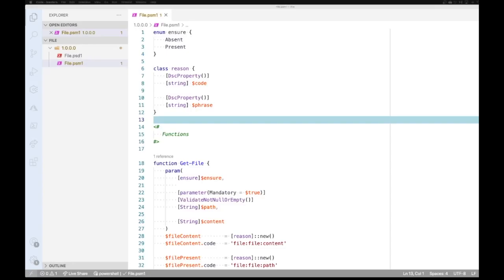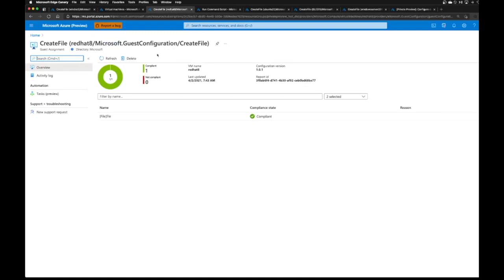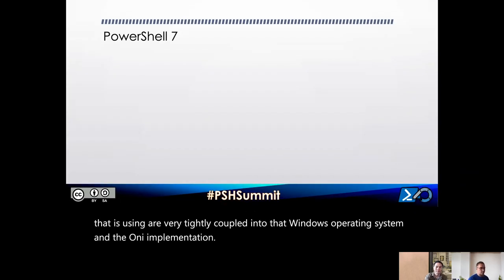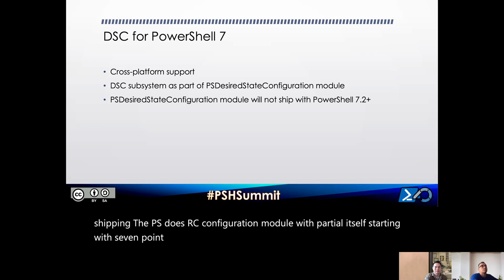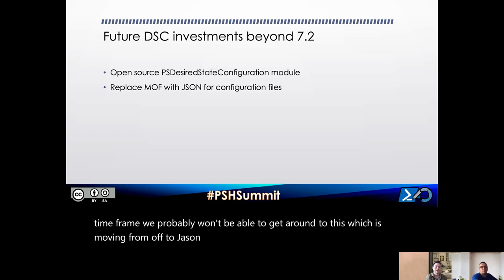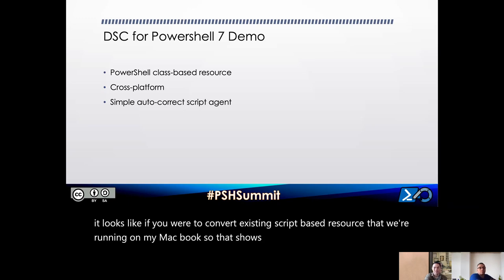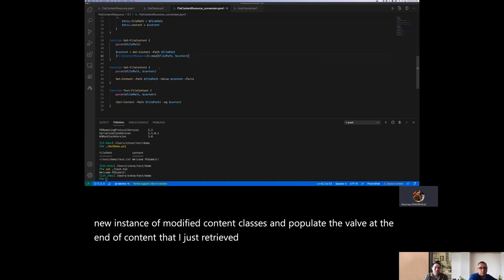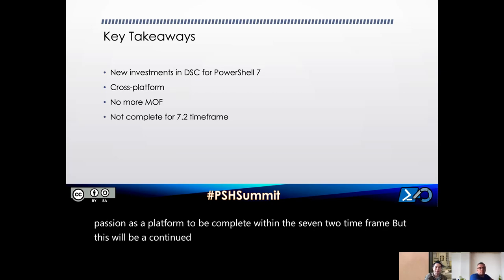DSC for PowerShell 7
Presented by Steve Lee, Michael Greene
DesiredStateConfiguration is going cross-platform! This talk will cover the future direction of DSC, plans for PowerShell 7.2 timeframe, and differences between DSC for WindowsPowerShell and PowerShell 7.